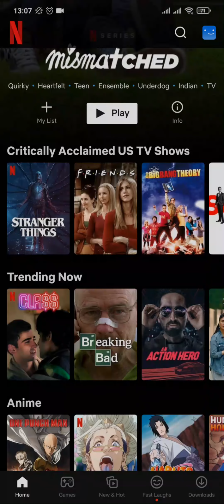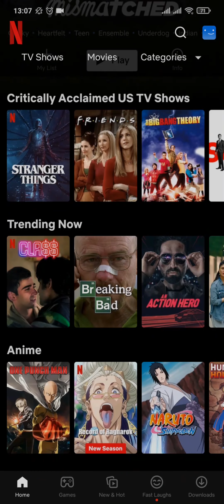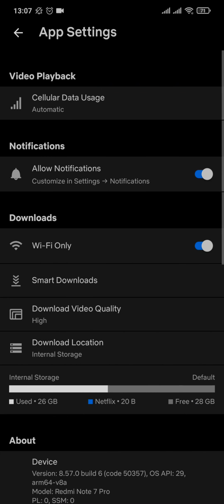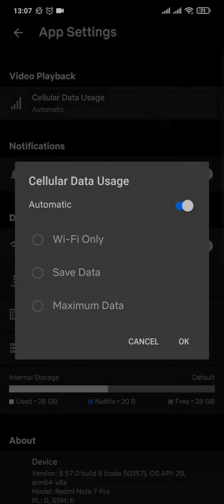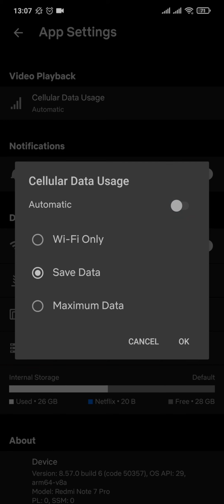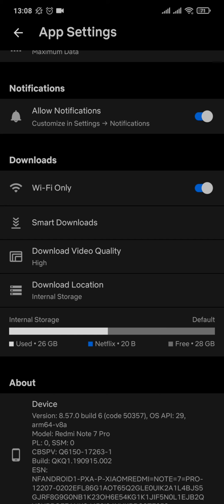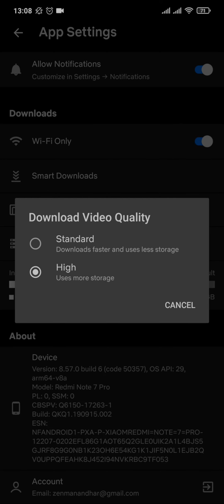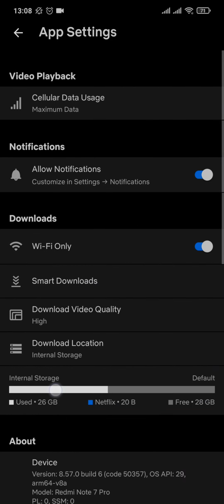How To Change Video Quality In Netflix | Watch Netflix Video IN Full HD (Full Tutorial)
Learn how to choose and change video quality on netflix.

Do you wish to view your favorite show at a better resolution and quality? This video talks about how to change video quality on Netflix. So, make sure you watch the video till the end and learn the exact steps.

In order to change the video quality of Netflix you may simply follow these steps:
- Go to Netflix app or website and then tap on the 3-dot  button, or the Profile icon.
- Choosing App Settings
- Choose Download Video Quality or Video Quality under Downloads.
- Select High/Higher or Standard.